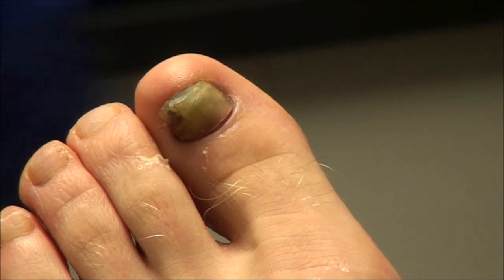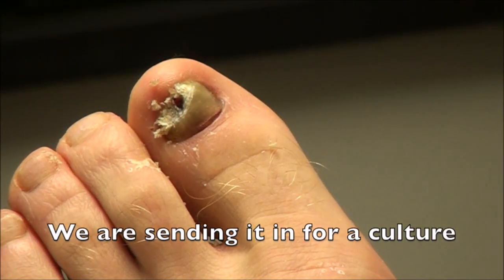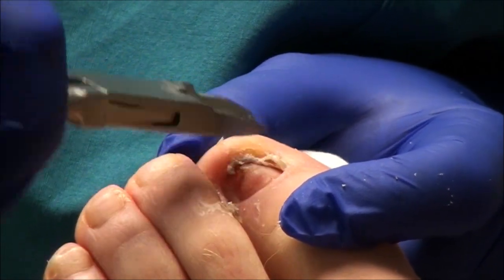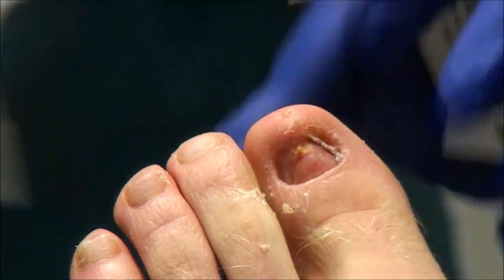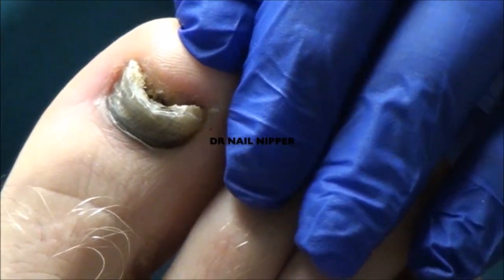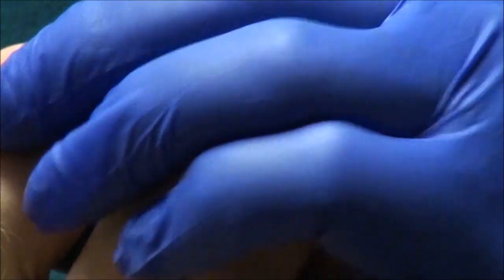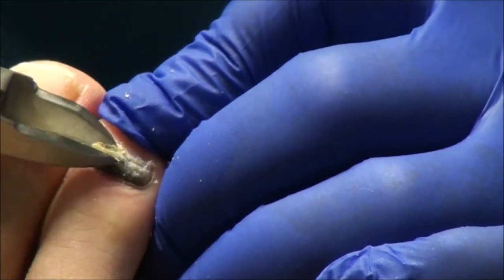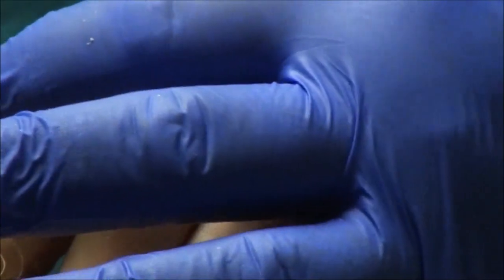Soccer Player Loses His Big Toenail - Sports Foot Injury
Dr Nail Nipper sees a patient who plays soccer and loses a toenail from a soccer injury.
PediFix Visco-GEL Toe Spacers
Dr. Jills Corn Protector, 100 1/8" Felt Corn Pads
18159 Pedi-pads 1/8 Felt 105 100/Pack
PediFix Felt Corn Protectors
Dr. Jill's Gel Corn Pads